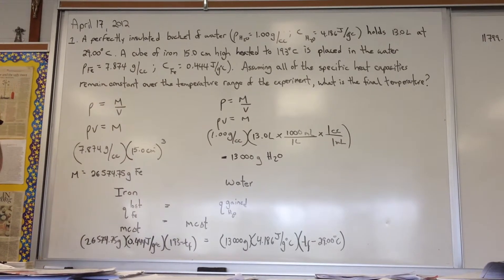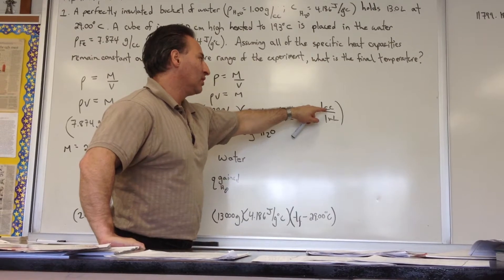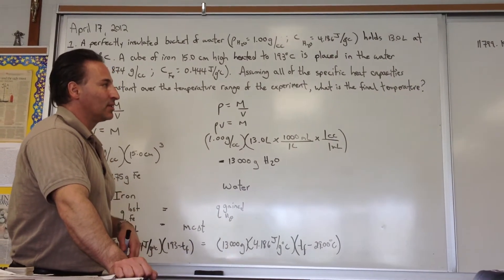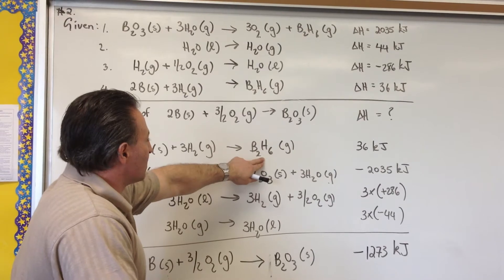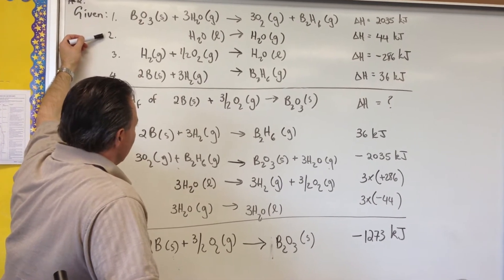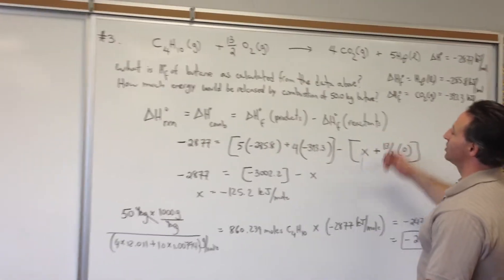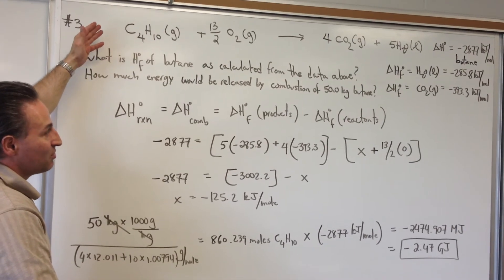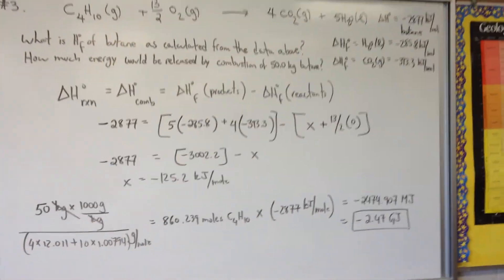Thermodynamics P.10: Calorimetry, Hess's Law, Combustion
This video contains the answers for a mock test given to my class in preparation for the real test on thermodynamics. The concepts covered in this chapter are designed to familiarize students with the first Law of Thermodynamics: Energy is Conserved. When heat is transferred from a cooling object it does not simply disappear, it is redistributed into the surroundings. Under controlled experimental conditions, the loss of heat to the surroundings can be prevented by using substances that are poor conductors to trap the heat in the system. The energy is thus transferred to another object, which allows measurements and calculations to be made about its thermodynamic properties. This is known as calorimetry. Chemical reactions also proceed with exchanges of energy which can be likened to the meshing of gears; turning one gear causes a predictable turning of another gear meshed to the first. Thus if one reaction releases 50 J of energy and another absorbs 40 J then 10J of energy will be left over. This phenomenon, known as Hess's Law, allows predictions to be made about the enthalpies of reaction without actually doing the reaction! Lastly, the enthalpies of formation of products and reactants in a given reaction can be used to make a prediction about the overall energy output (or cost) for the reaction as a whole.